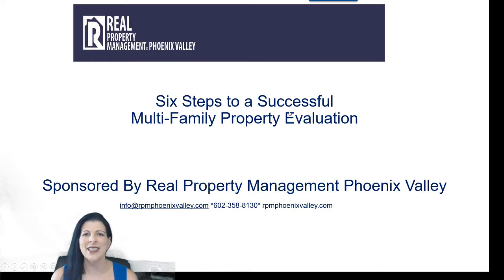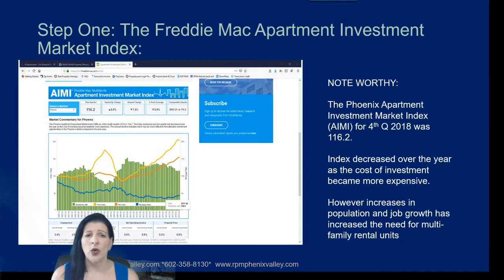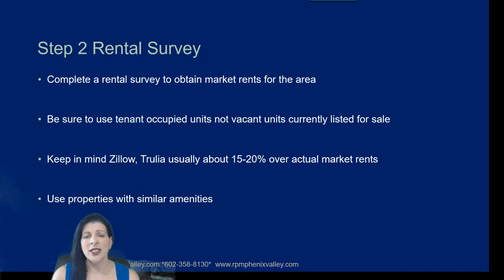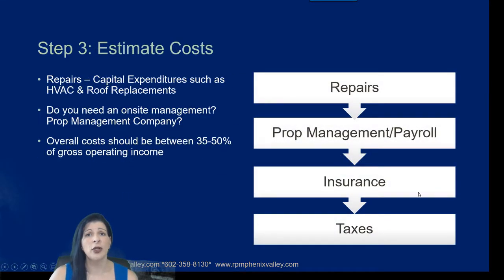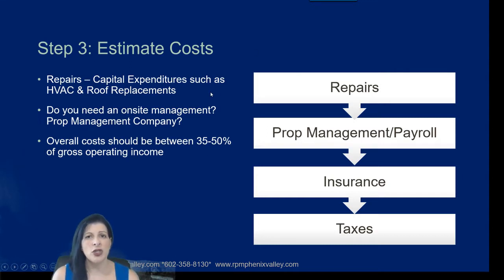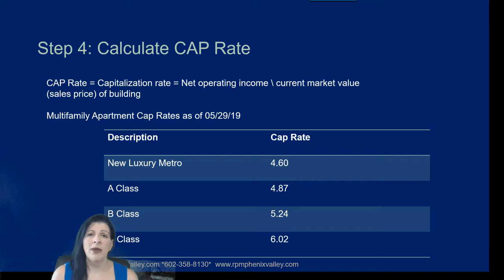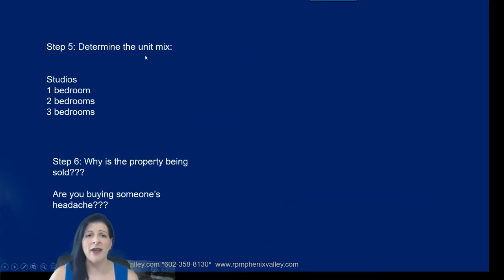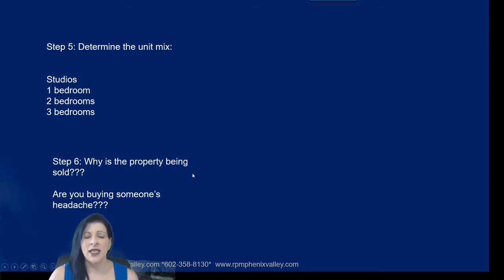Multi Family Property Management: #1 in Arizona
RPM Phoenix Valley is the #1 Focused Multi Family Property Management company in Arizona